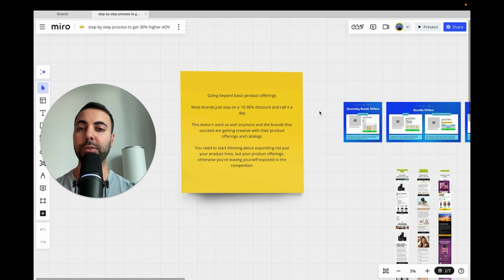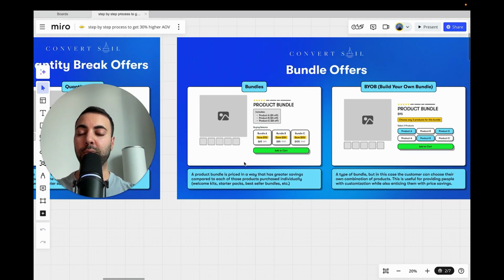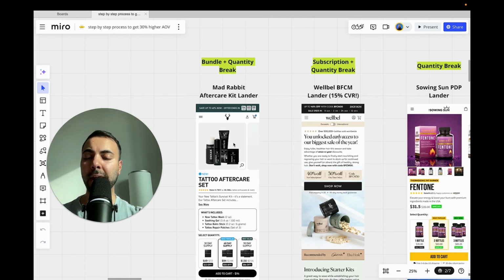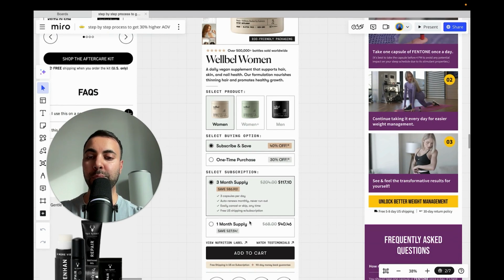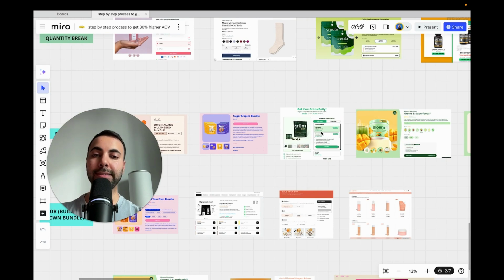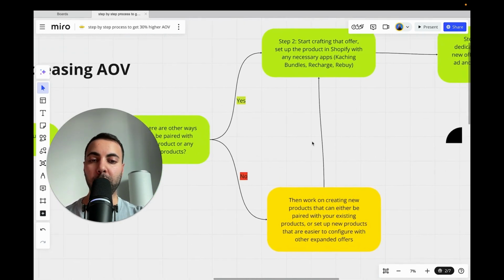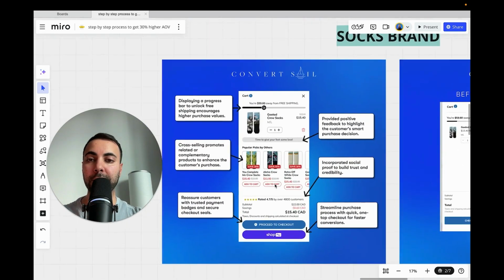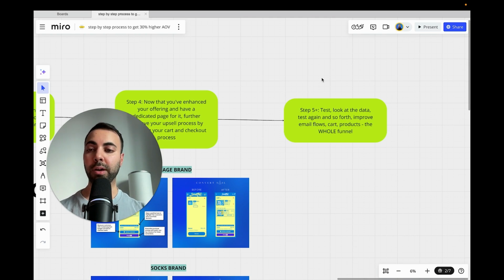Simple Step by Step Process to Get 30% Higher AOV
See if we can help scale your brand with Landing Pages & CRO

Access my 74 page guide on Shopify landing pages & CRO here (FREE)

Want to boost your Shopify store's Average Order Value? Learn proven AOV optimization strategies used by top brands. This guide breaks down the most effective offers to test - from strategic product bundles and tiered quantity discounts to subscription models that drive repeat purchases.

I share real examples of successful AOV plays, including optimal bundle configurations, pricing psychology, and how to position offers for maximum conversion. Whether you're just starting out or scaling up, these battle-tested tactics will help you increase cart value and customer lifetime value.